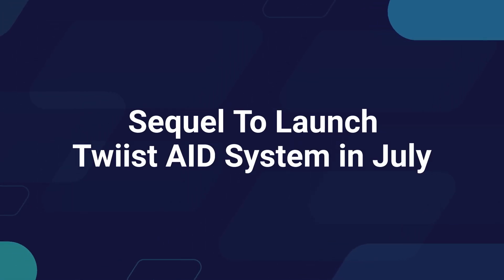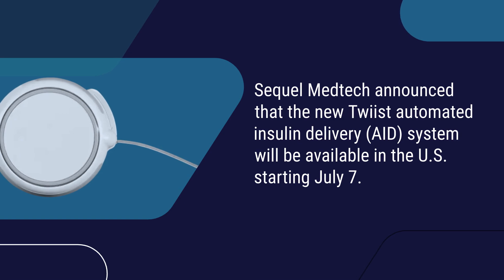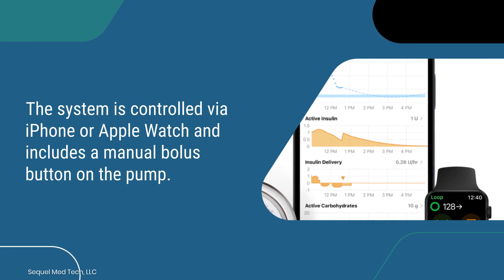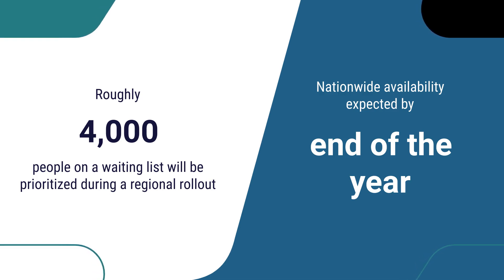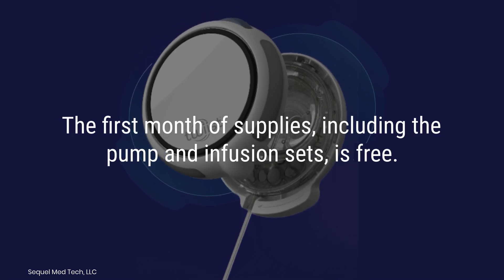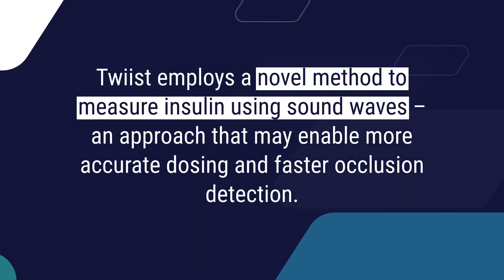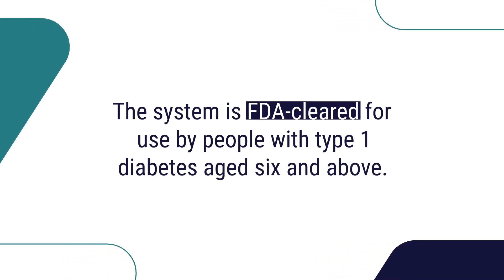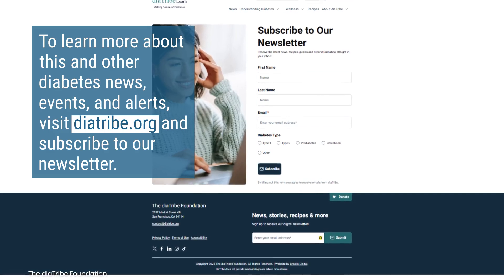Sequel To Launch Twiist AID System in July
The new Twiist automated insulin delivery (AID) system will be available in the U.S. starting July 7, Sequel Med Tech announced at the 2025 ⁨@AmericanDiabetesAssn (ADA) conference. Twiist uses the @Tidepoolorg Loop algorithm embedded in a circular, tubed pump. The system is controlled via iPhone or @Apple Watch and includes a manual bolus button on the pump.

Roughly 4,000 people on a waiting list will be prioritized during a regional rollout, with nationwide availability expected by year’s end. The price is capped at $50 per month with insurance, the company said. The first month of supplies – including the pump and infusion sets – is free. Users will need a compatible CGM, such as the @abbott FreeStyle Libre 3 Plus or @EversenseDiabetes 365.

Twiist uses a novel way to measure insulin with sound waves – an approach that may allow for more accurate dosing and faster occlusion detection. The system is @US_FDA-cleared for people with type 1 diabetes ages 6 and up.